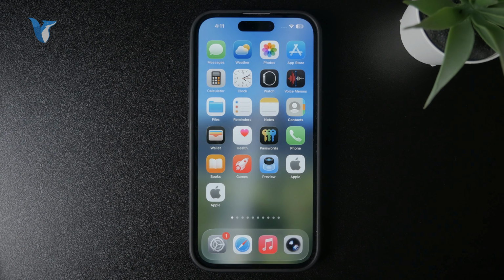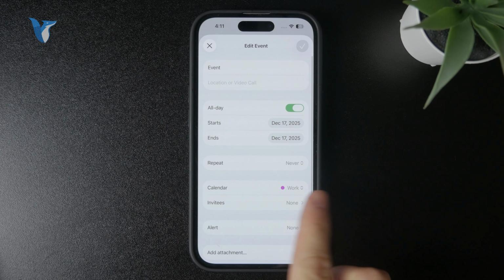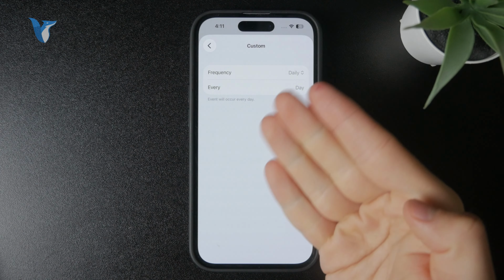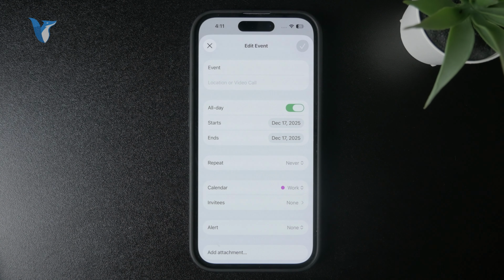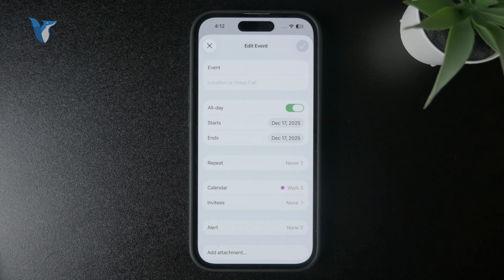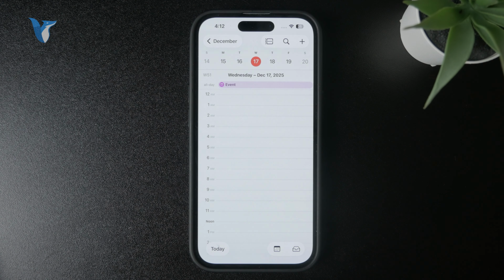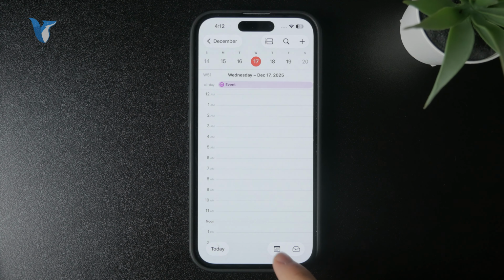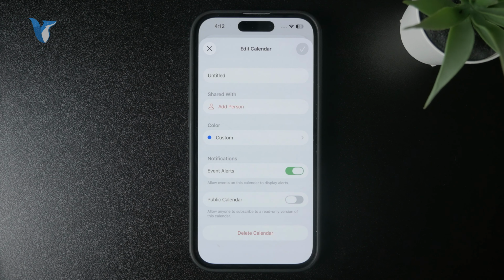How to Remove Repeating Event from iPhone Calendar (tutorial)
Tired of that repeating event cluttering your iPhone Calendar? In this video, you’ll learn how to delete recurring events quickly and keep your schedule clean.